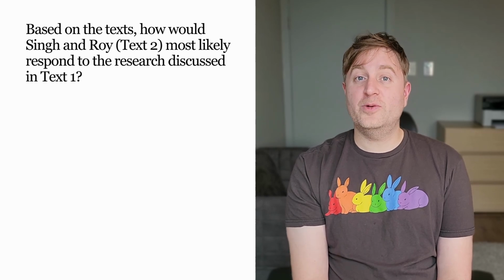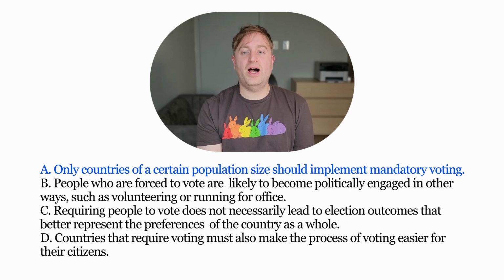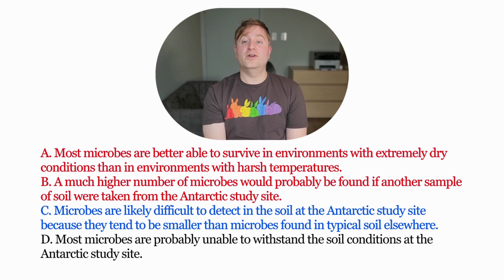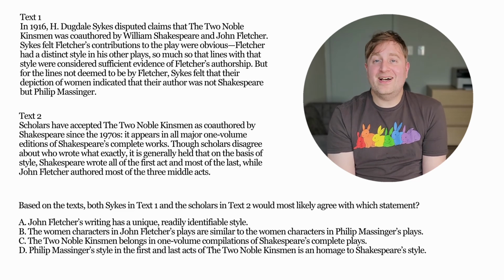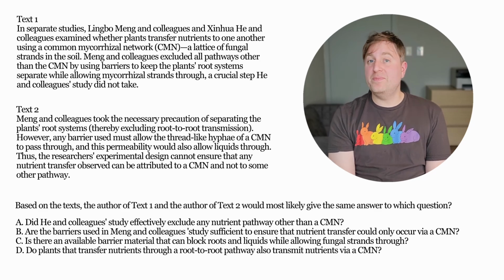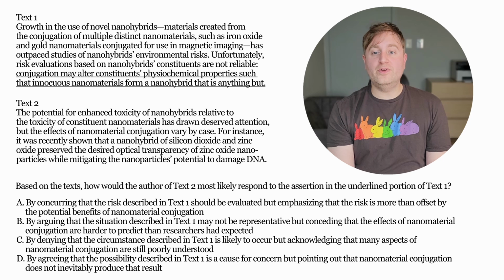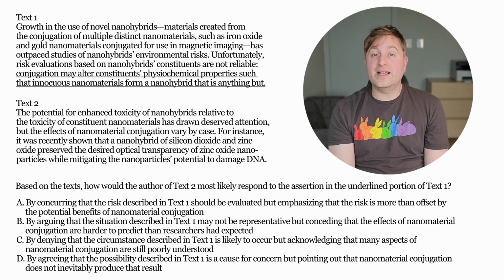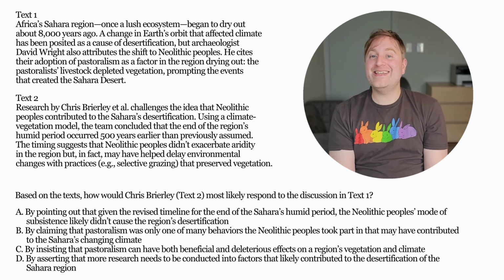SAT Cross-Text Connections (Double Passages) Strategies & Practice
Struggling with Cross-Text Connections questions on the Digital SAT? You may know them as double passage questions or paired passage questions. They’re the questions that ask you to read two texts on the same subject and to answer a question based on both of them, and they make up roughly a third of questions on the Craft and Structure Domain of the Reading and Writing Section. These tricky questions require careful analysis, inference skills, and a strategic approach. In this video, I break down a simple 4-step method that helps you solve them quickly, confidently, and correctly. Whether you're aiming for a perfect 1600 or are just starting your journey, we're confident that this video will help you maximize your performance on the SAT.

About Me:
My name is Nathan Greenberg. I'm a graduate of Brown University and Phillips Academy Andover, with 15 years of experience in test prep and college admissions. I've helped thousands of high school students improve their GPAs, earn high marks on standardized tests such as the SAT, ACT, and AP, and get accepted at the most prestigious and competitive universities in the world including Harvard, Yale, Princeton, Columbia, Brown, Cornell, U Penn, Dartmouth, Stanford, MIT, and more. I founded Ivy League Mentors to make my knowledge and experience with students looking to make the most of their education, wherever they may be located.